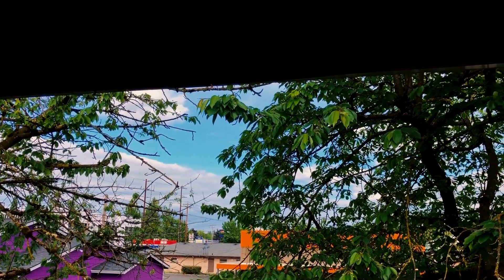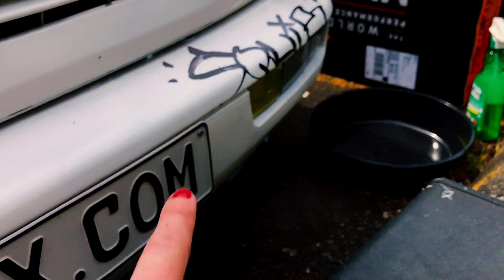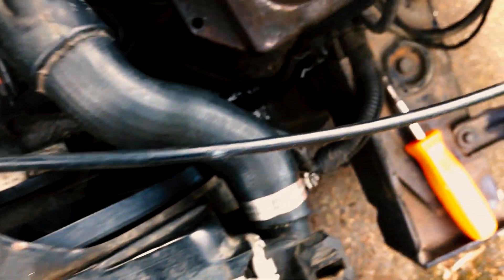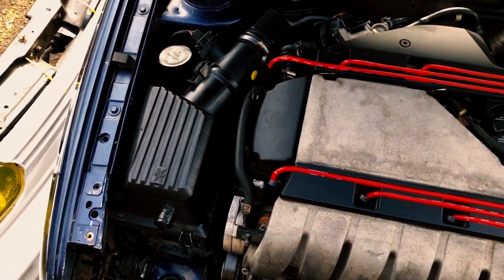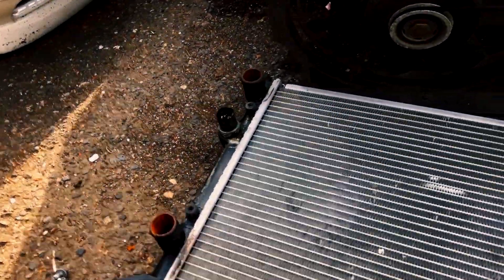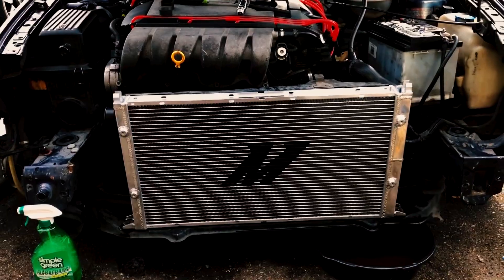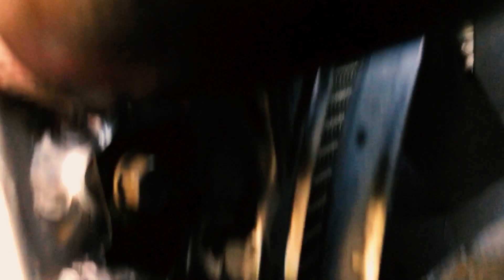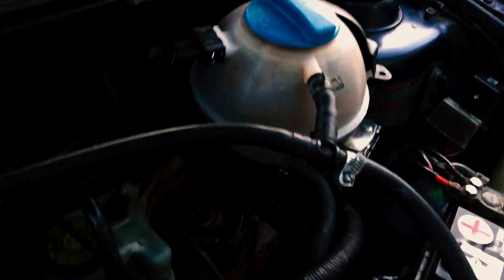MK3 Jetta GLX Mishimoto Aluminum Radiator Install!